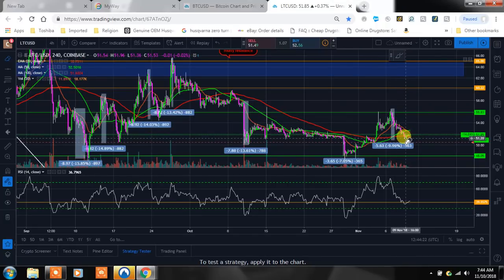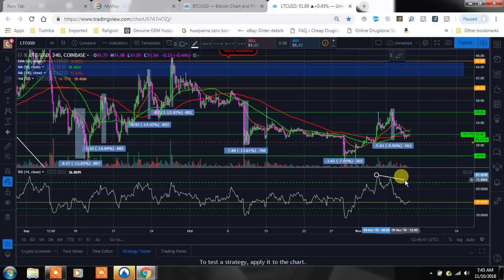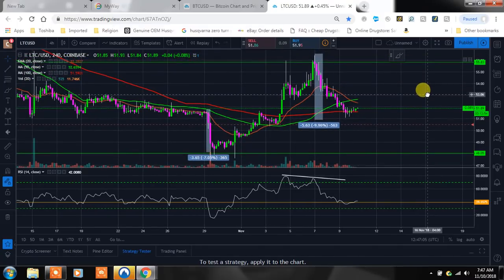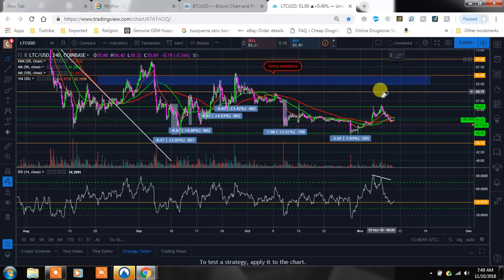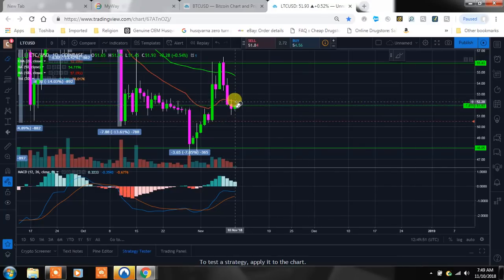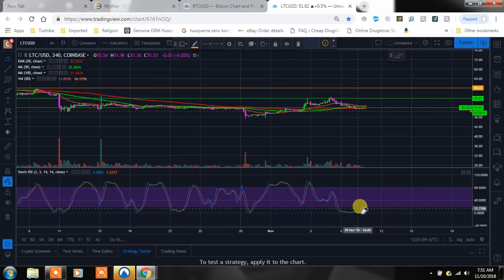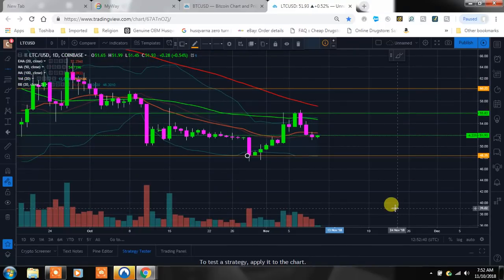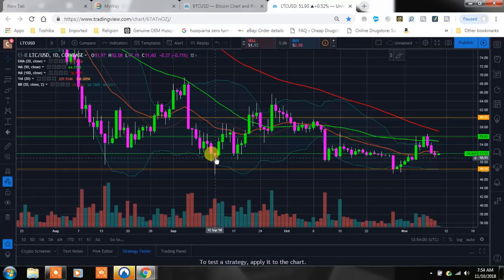LITECOIN IN DEPTH LOOK! AREAS I'M LOOKING AT BOTH LONG AND SHORT. KEYING IN ON VOLUME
BTC address-1NEzVWNdycwMB12AY1mLyn6nQLg4JditWk
LTC address-LYSqoqRMJoAgLVDk98yXLVypyybXySQU7D

Romans 10:13